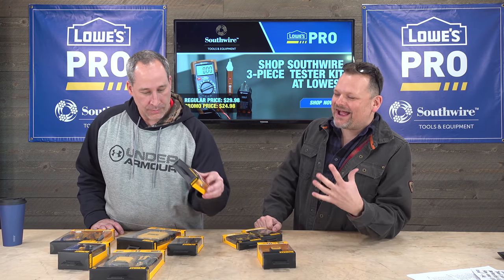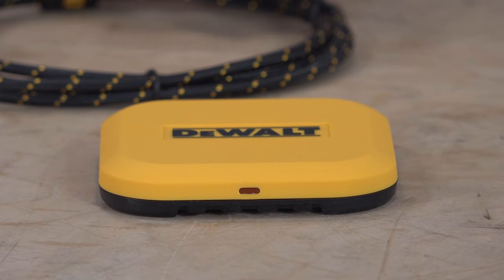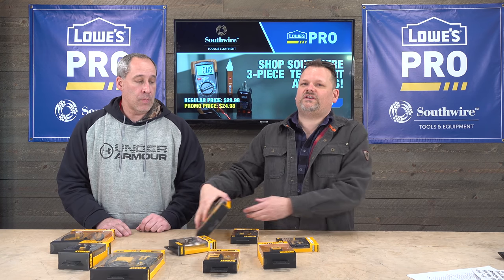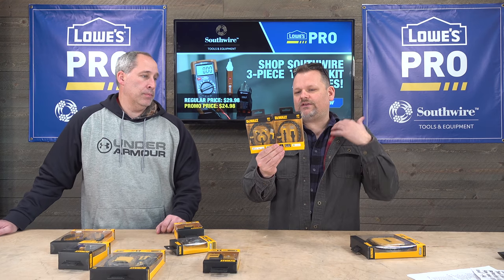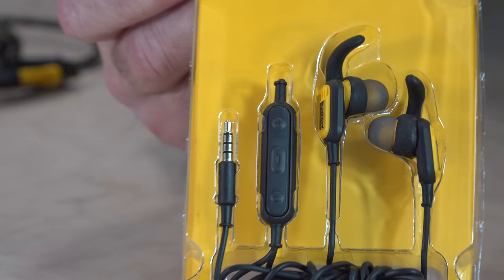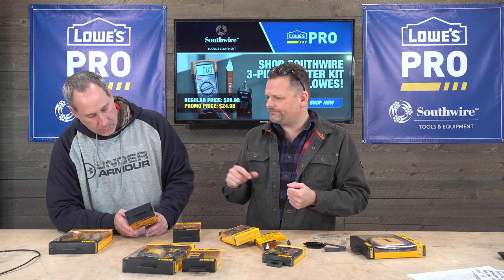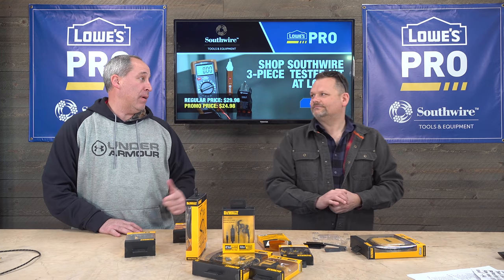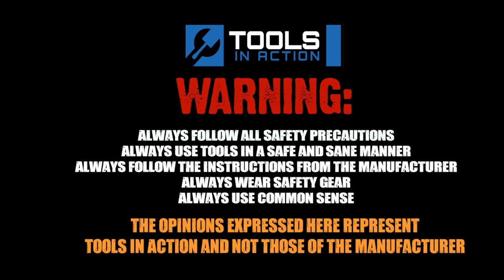DeWALT Accessorizes the Jobsite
We take a look at some new tech from DeWALT.